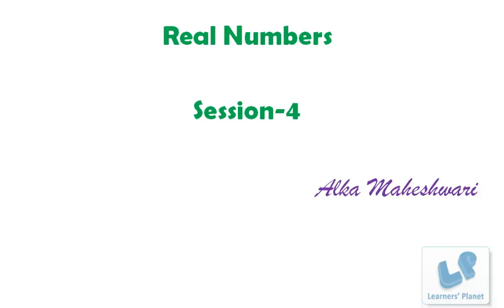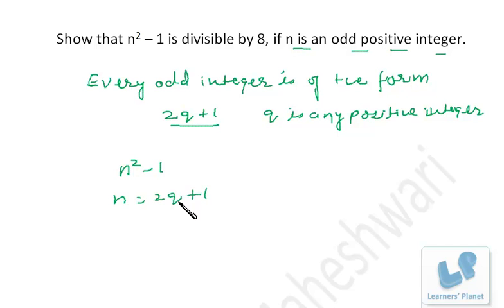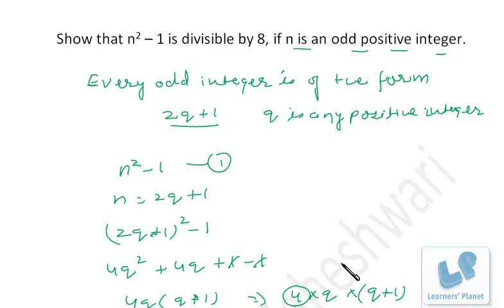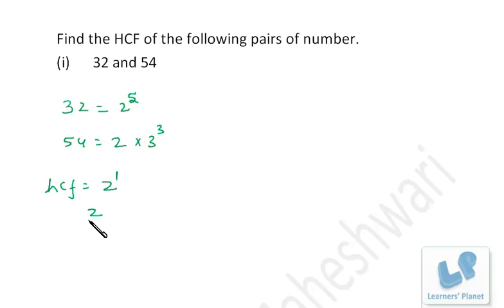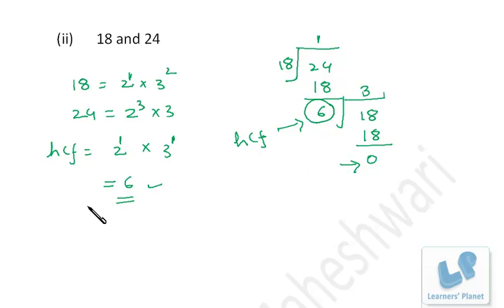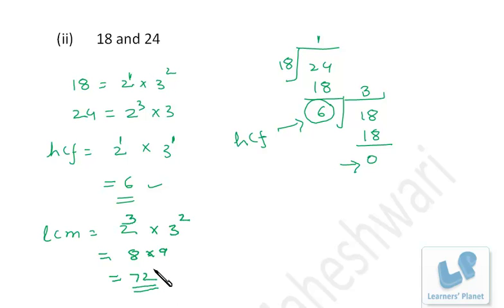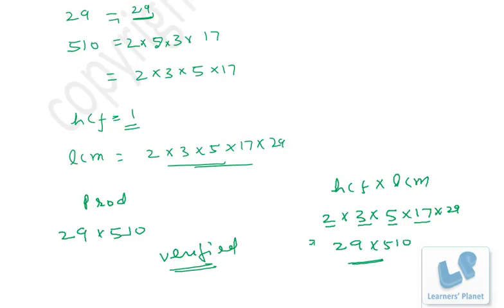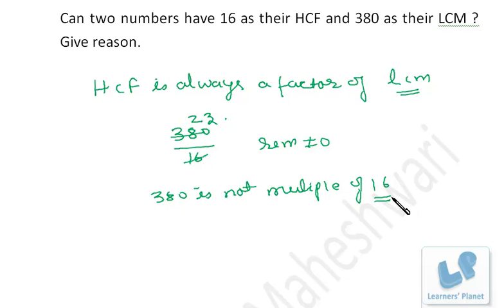CBSE Class -10 Math Real Numbers S-4, NCERT , R D Sharma solutions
Property of real numbers, hcf and lcm of numbers, questions from NCERT text book, R D sharma, and together with math have been solved.